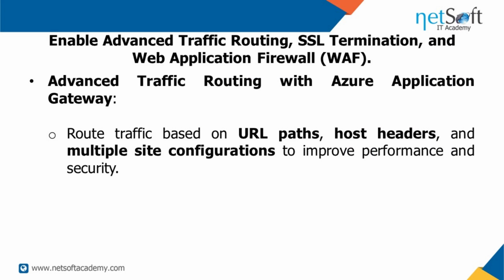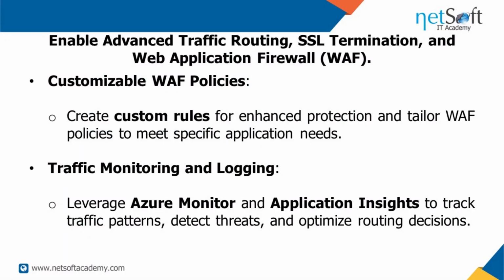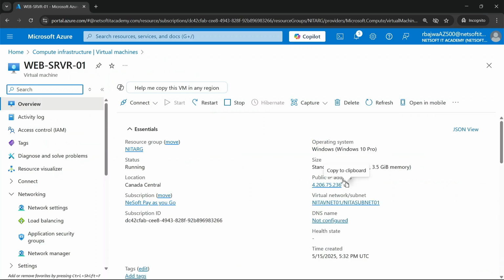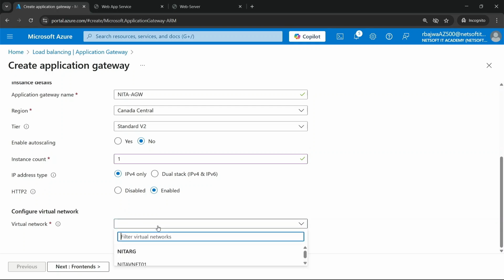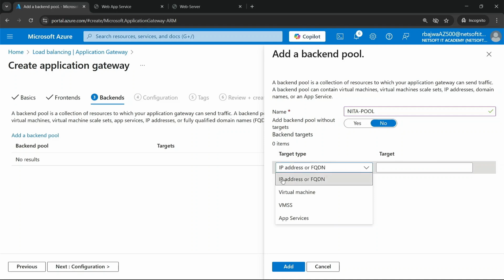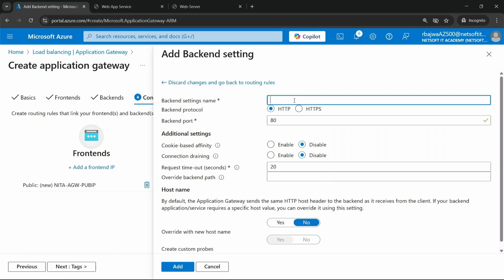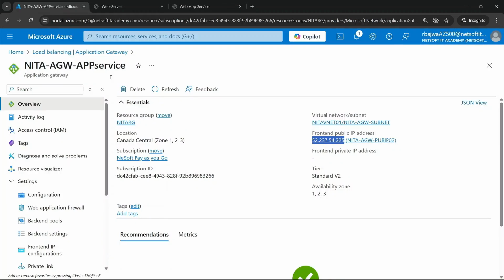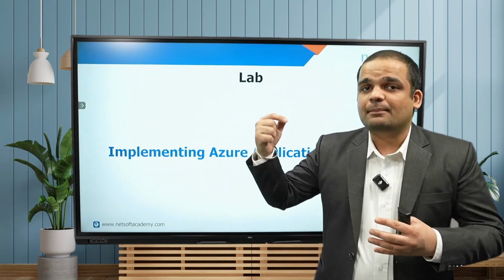Microsoft Azure Administrator-Implementing Azure Application Gateway for Layer 07 Routing-Episode 83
In this episode we discuss: How to use Azure Application Gateway to enable advanced traffic routing, SSL termination, and secure your web applications with a Web Application Firewall (WAF).